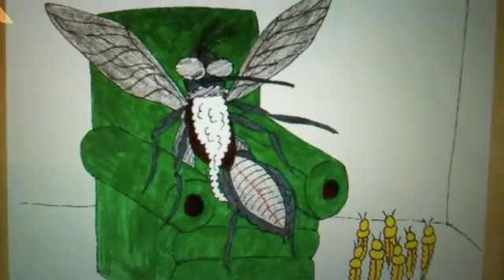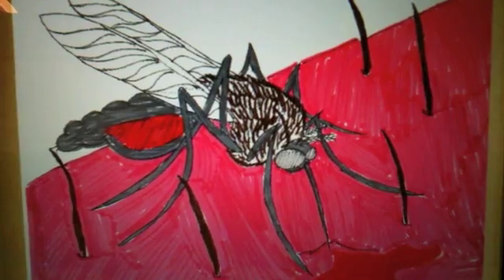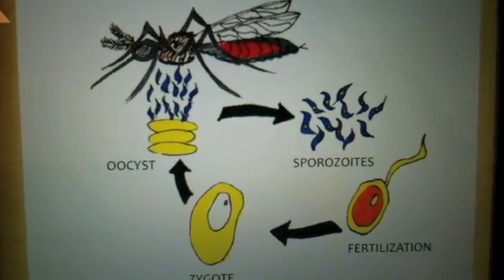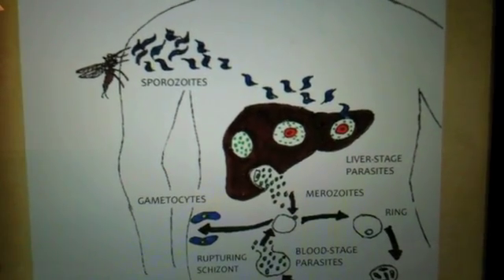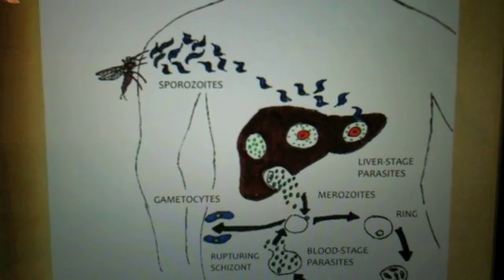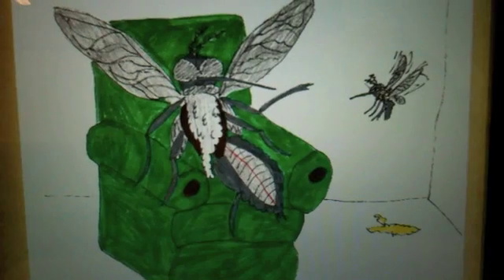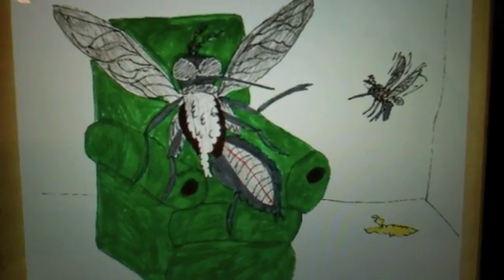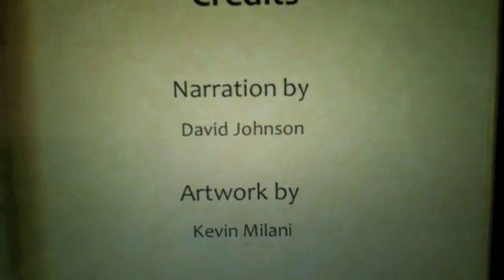The Story of Malaria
Emerging Infectious Disease - SFSU
Malaria EC video